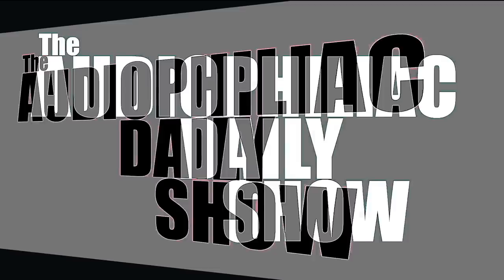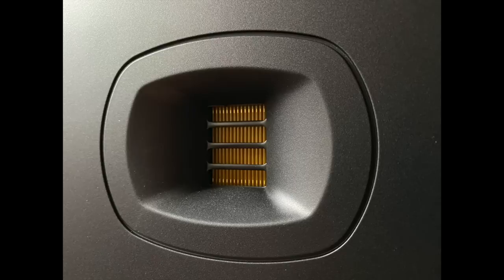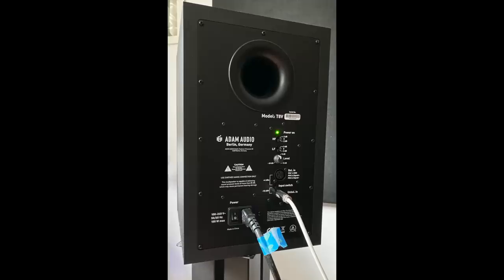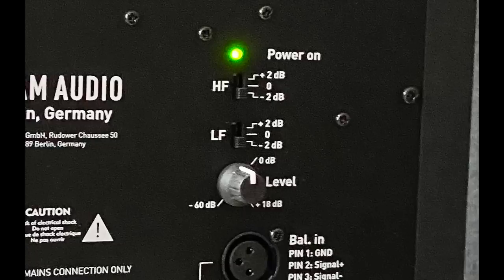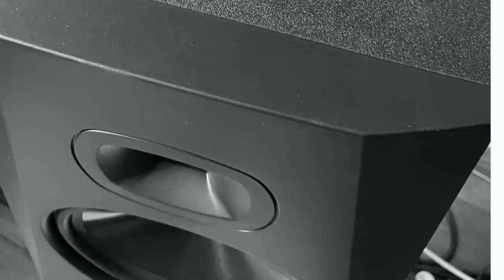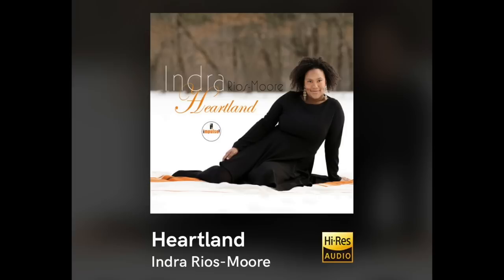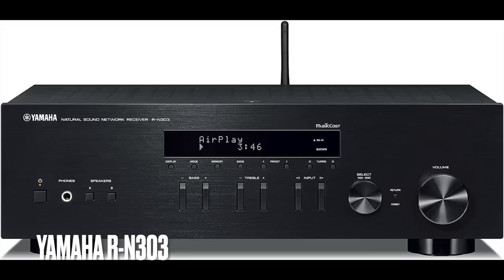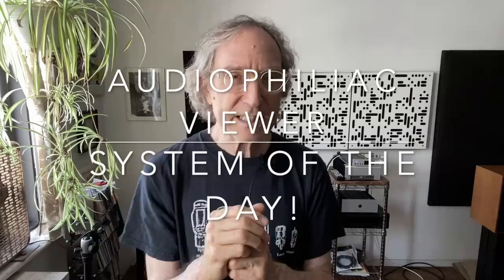ADAM T8V: Pro sound comes home!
Adam Audio's T8V made a big impression on the Audiophiliac.

MERCH -

Today's Audiophiliac Viewer System of the Day is from Khoa

Speakers - Lii Audio Liionidas Open Baffle Speakers  with Silver 8 Full Range Driver /
Dayton Audio 15" Woofer.
Leon Huijgen designed crossover
And there’s  a Sonus Faber Gravis B1 filling out the bottom

As for the amps, for  the full Range Driver - Khoa is using a Sophia Electric 91-90 amp with ELM 300B, NOS Soviet Recificer, Sophia Aqua 6SN7
 For the 15 inch Woofers  an- Audio Research D120

Preamp - Decware CS3P with NOS RCA 54UG / NOS 6N1P

TT - Linn LP12, Akito MK1 tonearm, Ortofon 2M Cart,
TT PSU  Mose Hercules II
Phonestage - Schiit Mani
DAC - Bel Canto 1.5

Good stuff!